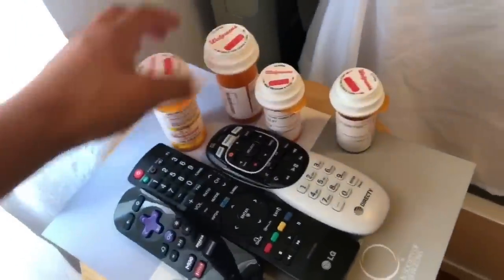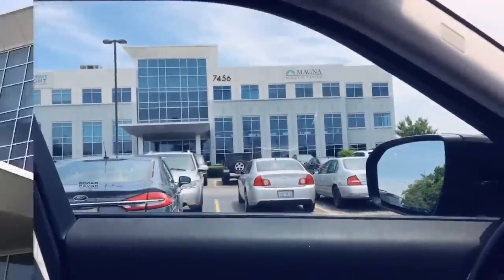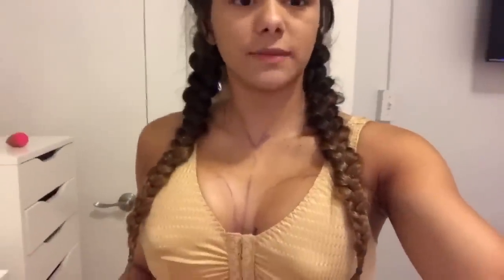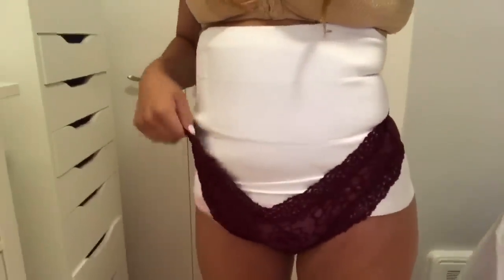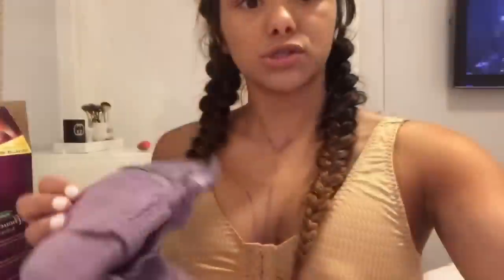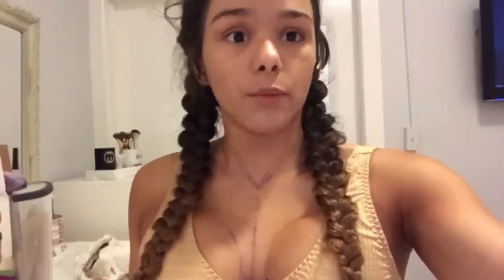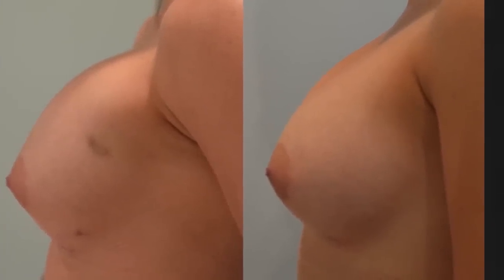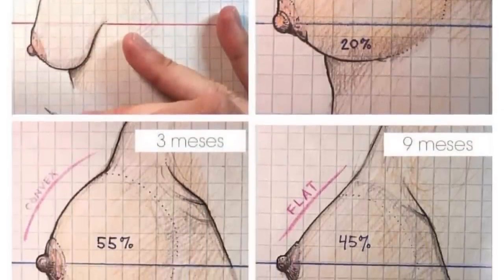My Breast Augmentation Experience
Sharing my plastic surgery journey with you, Enjoy !